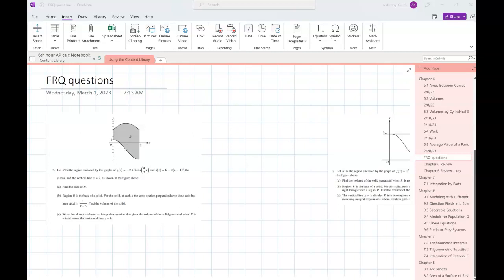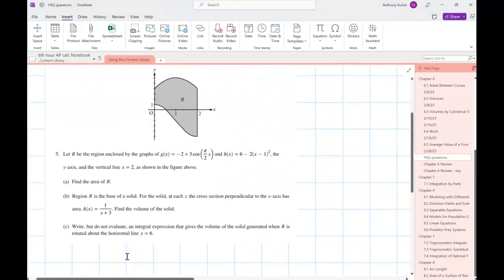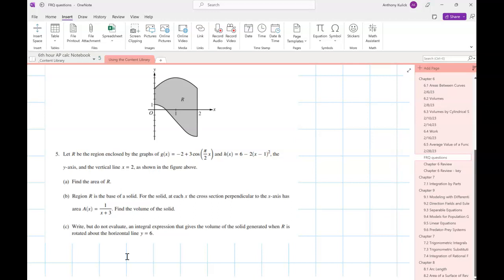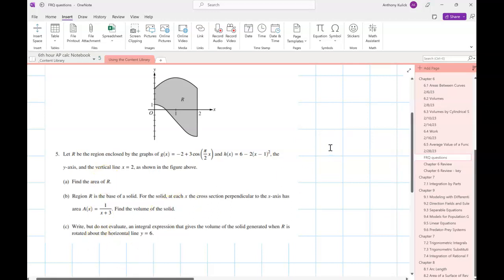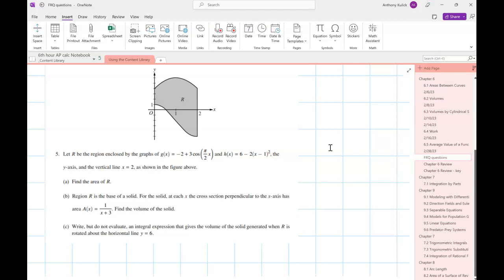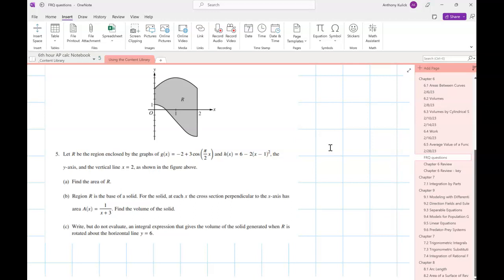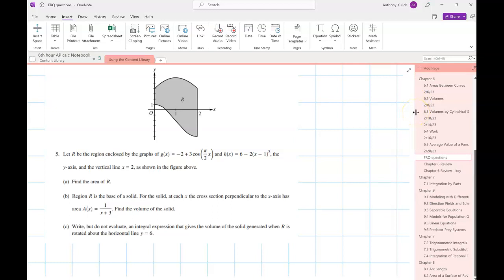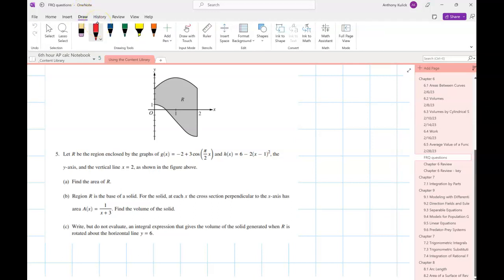3/2/23 ap calc - 6th hour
test review & questions